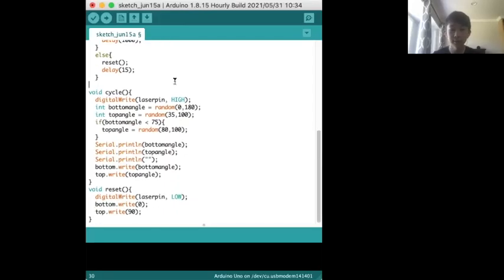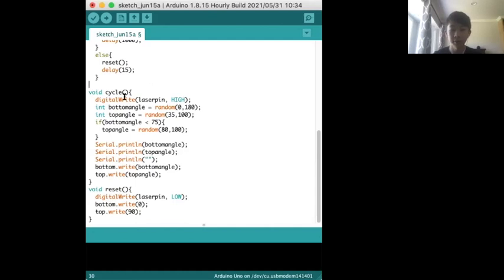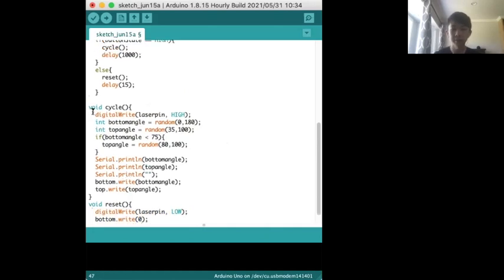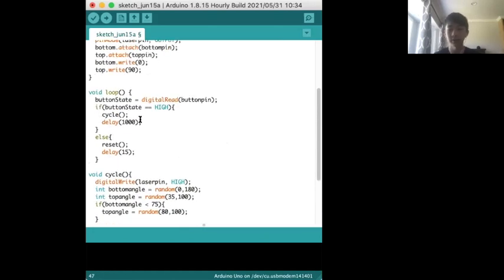Michael X. Milestone 2